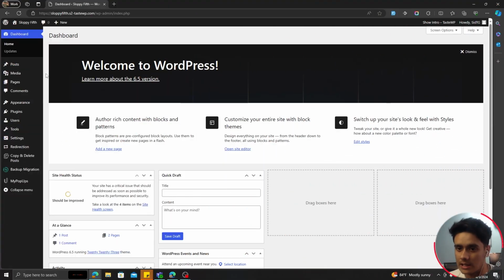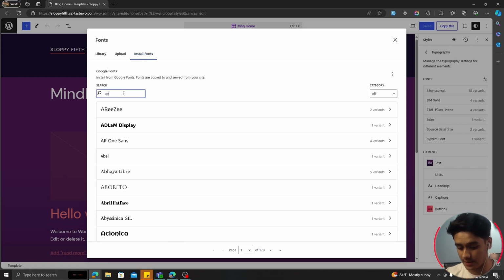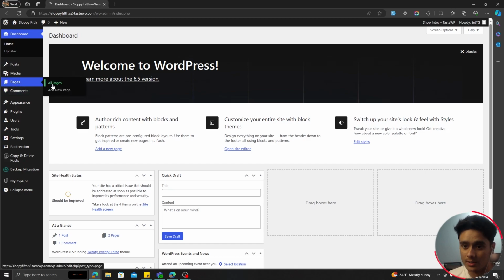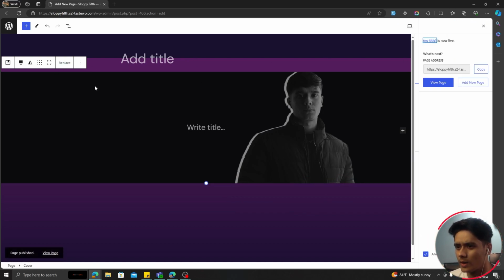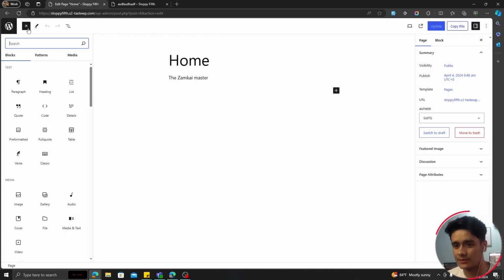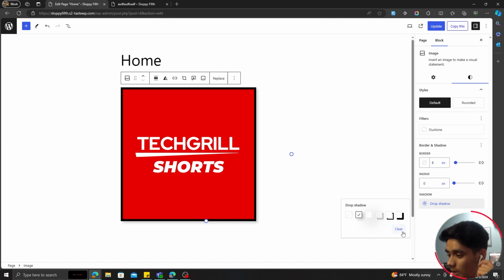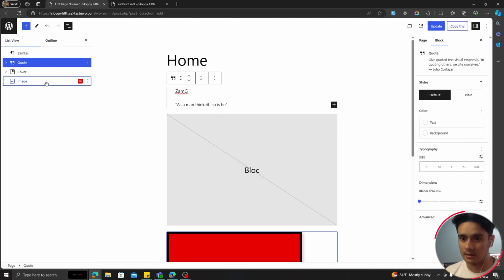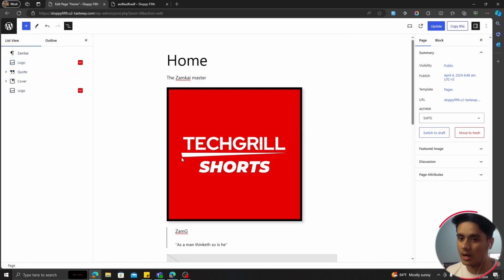My Favorite Changes in WordPress 6.5 Update!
In this video, Sid shows us his favorite changes in the new WordPress 6.5 "Regina "update.